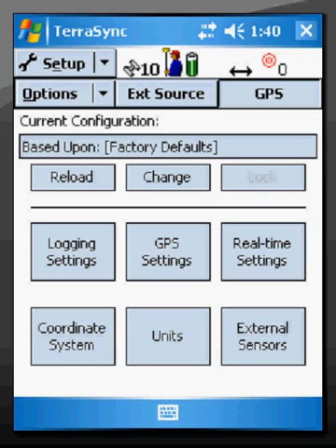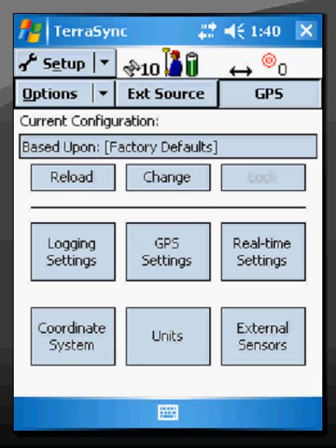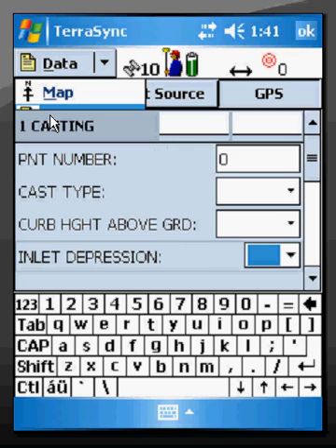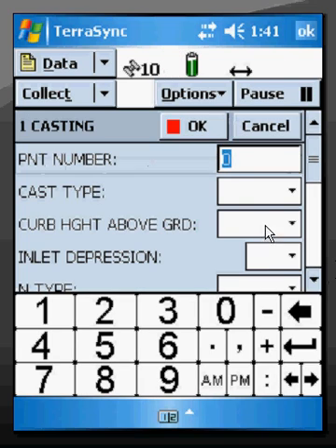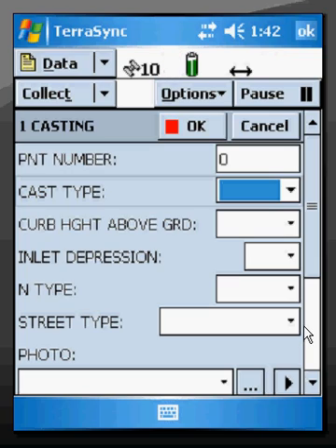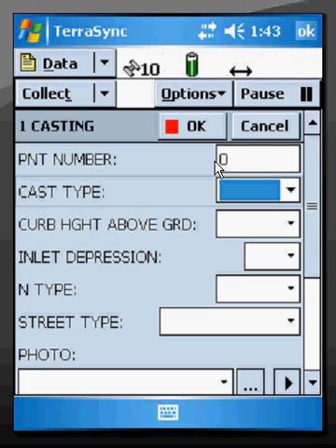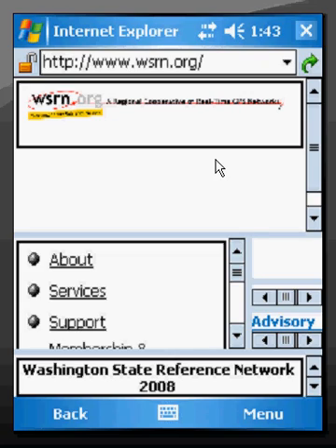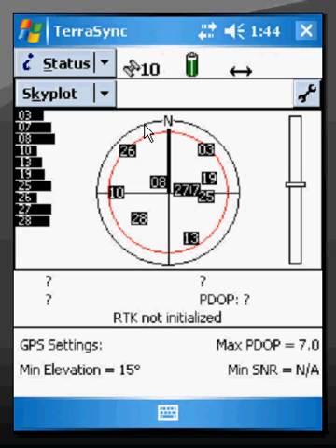RTN101 Part14B - Mapping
RTN101 is a series in The American Surveyor Magazine exploring basic concepts of Real-Time-Networks; or network corrected high precision GPS/GNSS. These vid installemnts are commentary by the author(s) to (hopefully) compliment the articles. Part 14B is the second of two parts examining RTN and (what is generally called) "mapping grade". This does not adress the full controversy over "who-should-or-should-not-be-measuring-what" but does look at the ever narrowing gap in  precision (if in the right hands with the right procedures)between what folks call "survey gear" and "mapping gear" (which kinda fuels the fire of said controversy, but hey, we need to know what is going down)... More of the author rambling semi-coherently...